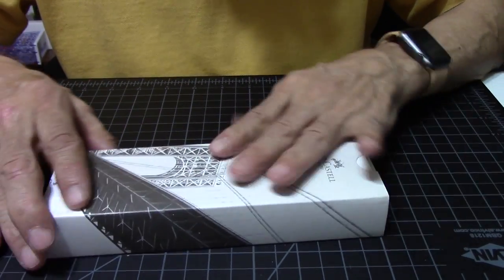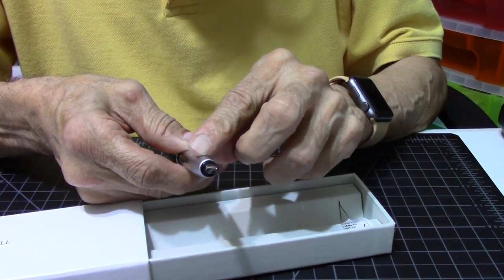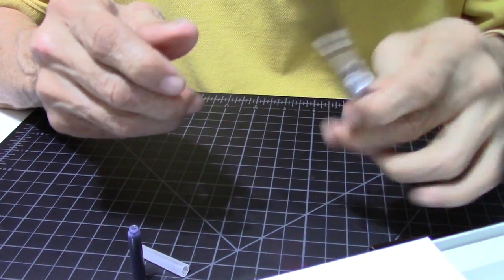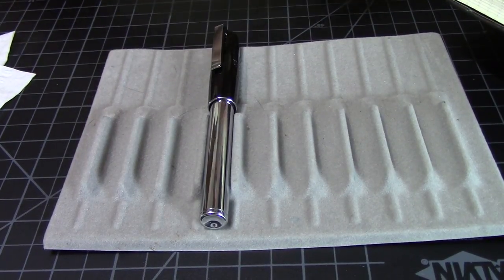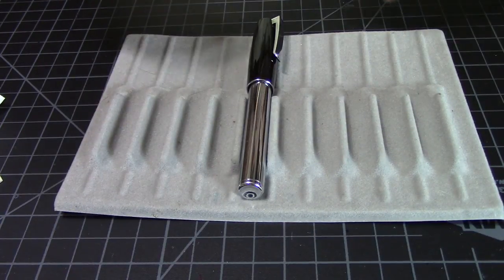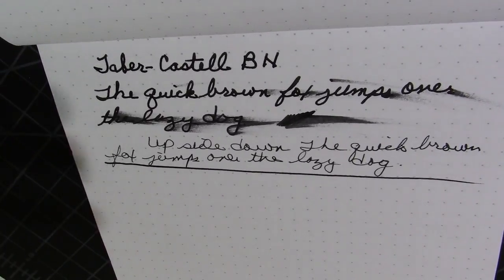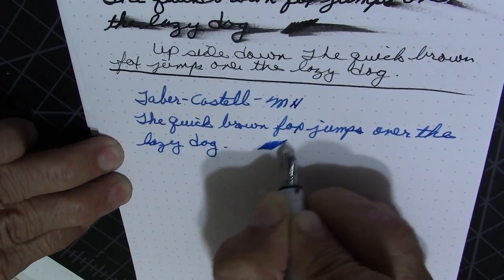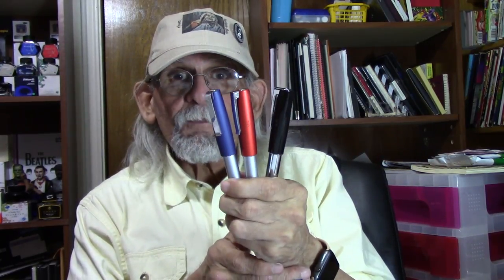Episode 524 The Faber Castell Loom Fountain Pen: Full Review by Larry Berrones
Reviewing the Faber Castell Loom Piano.

LIKE:  Did you like this video?  Please hit the "like" button!